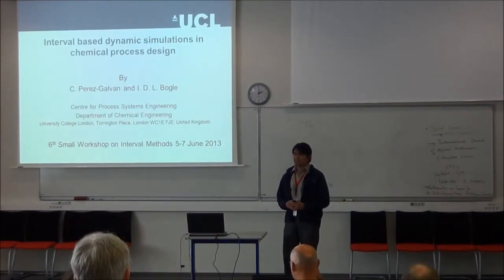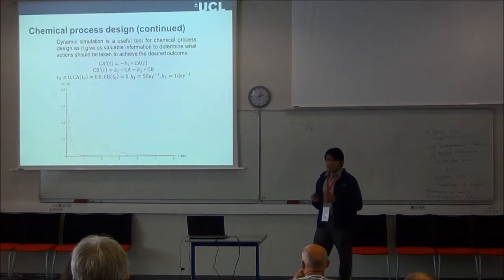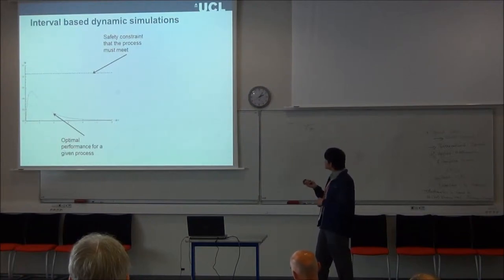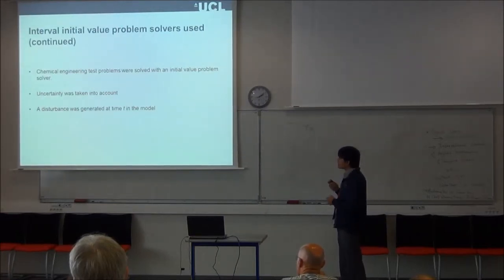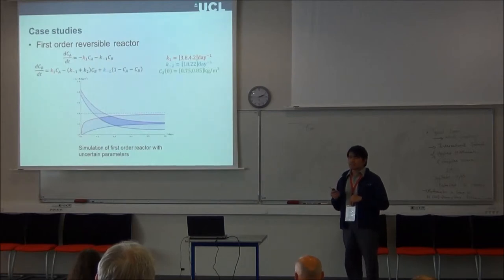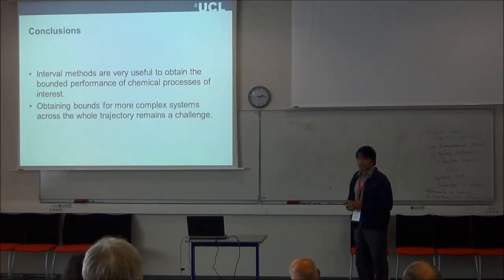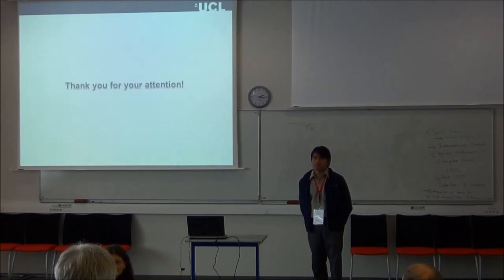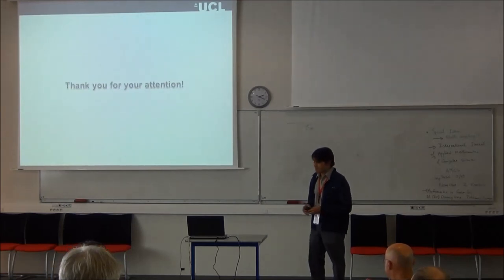SWIM 2013 -Carlos Perez Galvan -Interval based dynamic simulation in chemical process